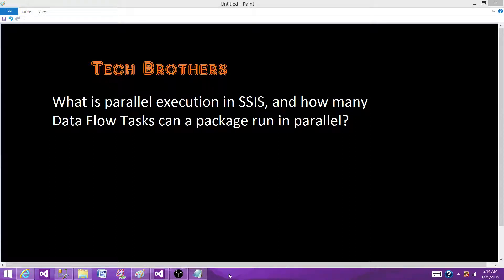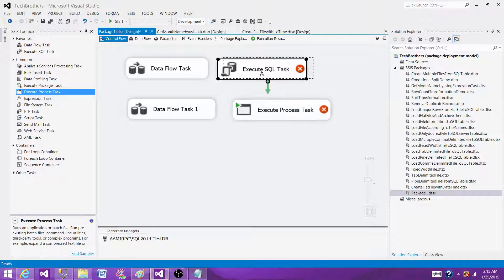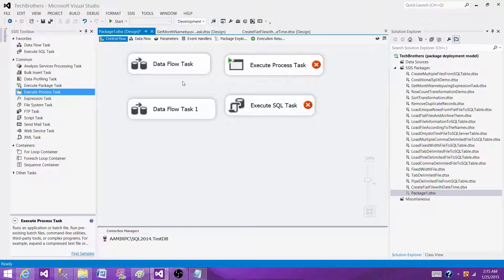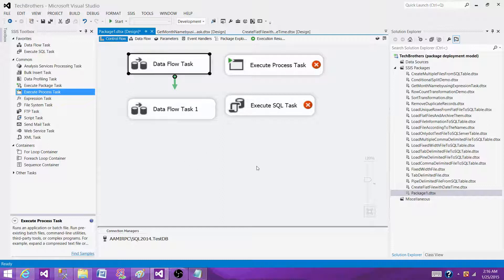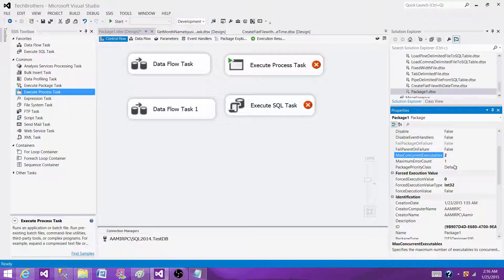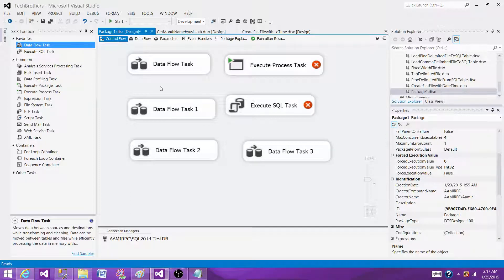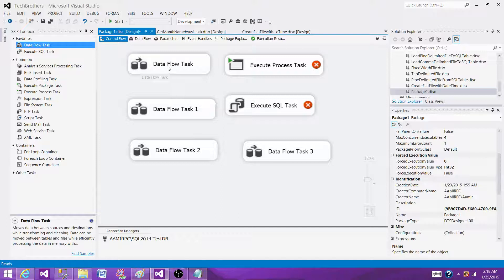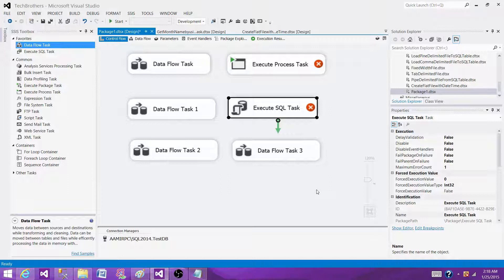Parallel Executions of Tasks in SSIS - SQL Server Integration Services (SSIS) Tutorial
In this SQL Server Integration Services(SSIS) Interview question video, you will learn the answer of question "What is parallel execution in SSIS, and how many Data Flow Tasks can apackage run in parallel?"

I totally forgo to mention if Hypder-threading is enable then it will be number of logical processors +2 , those many executable can  run in parallel.